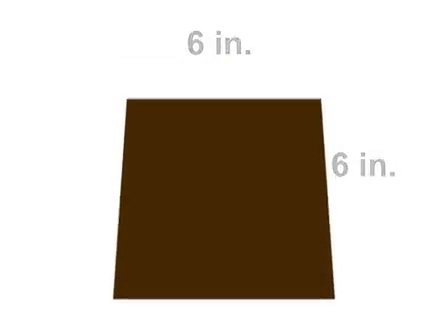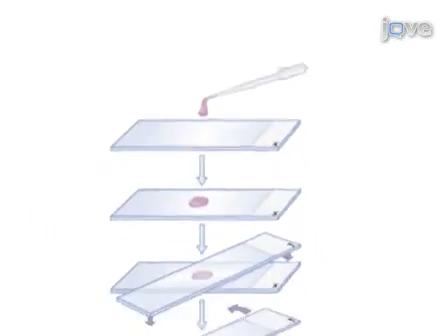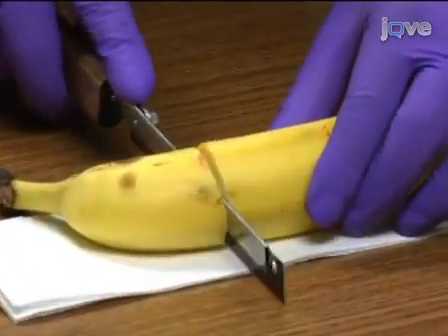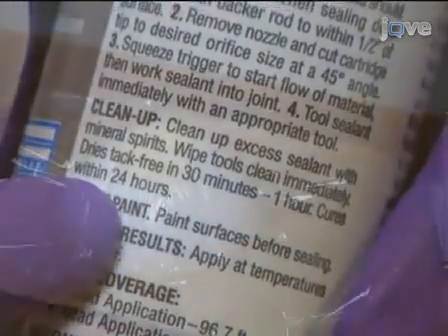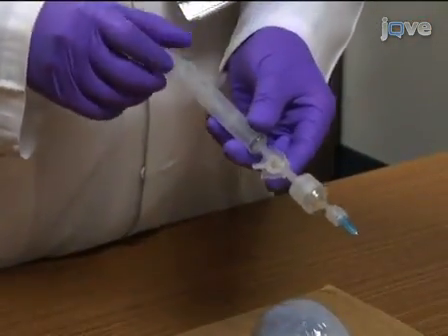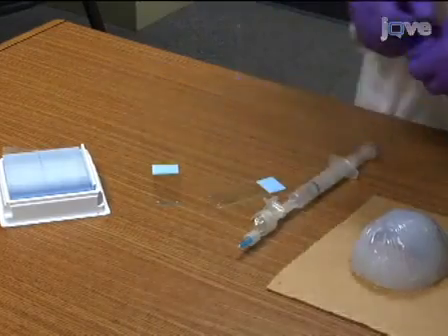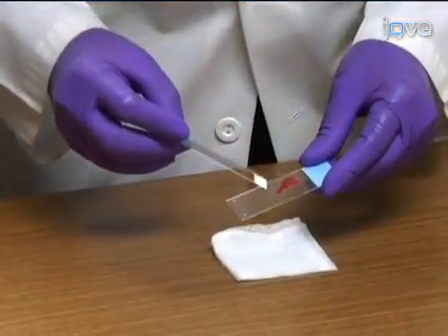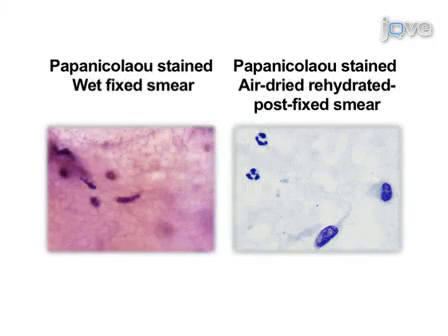Phantom Lesions: Preparation and Use for Practise of Fine Needle Aspiration Biopsies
The utilization of phantom lesions in the context of fine needle aspiration biopsies serves as a valuable tool for training and practice purposes. These phantom lesions are meticulously prepared and designed to mimic real-life scenarios, allowing medical professionals to enhance their skills in performing accurate and precise biopsies. By utilizing these phantom lesions, practitioners can simulate various tissue types, sizes, and depths, enabling them to develop proficiency in needle insertion techniques, sample collection, and interpretation of results. This practice not only ensures the safety and comfort of patients during actual procedures but also contributes to the overall improvement of healthcare outcomes.

Furthermore, the preparation and application of phantom lesions for fine needle aspiration biopsies practice also allows medical professionals to familiarize themselves with different imaging modalities, such as ultrasound or CT scans, which are commonly used to guide the biopsy procedure. By practicing on these phantom lesions, practitioners can refine their skills in accurately identifying and targeting suspicious lesions, ultimately leading to more successful and efficient biopsies in clinical settings.

In addition, the use of phantom lesions in training programs can help to standardize and streamline the learning process for medical professionals, ensuring that all practitioners receive consistent and comprehensive training in fine needle aspiration biopsies. This standardized approach can lead to improved patient outcomes, as practitioners are better equipped to perform biopsies accurately and confidently.

Overall, the preparation and application of phantom lesions for fine needle aspiration biopsies practice play a crucial role in enhancing the skills and knowledge of medical professionals, ultimately leading to improved patient care and outcomes in the field of diagnostic medicine.